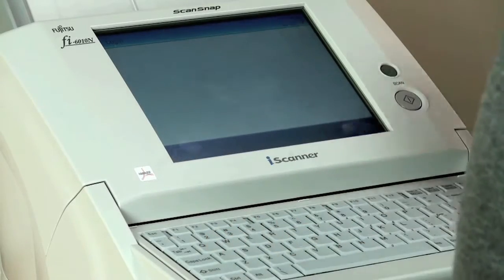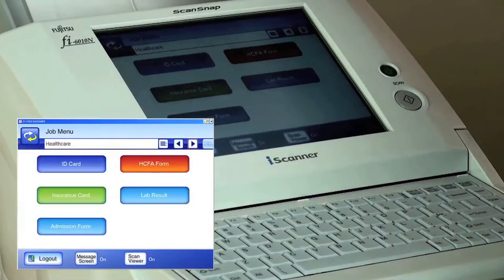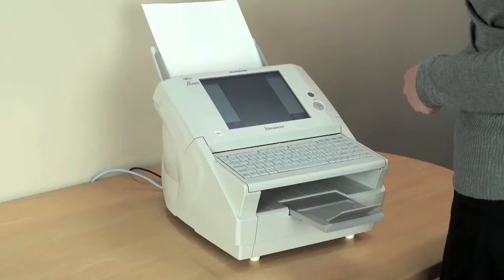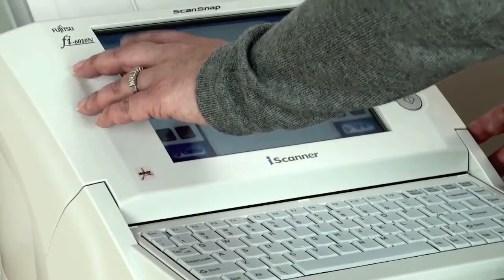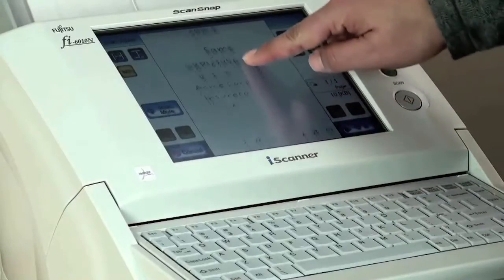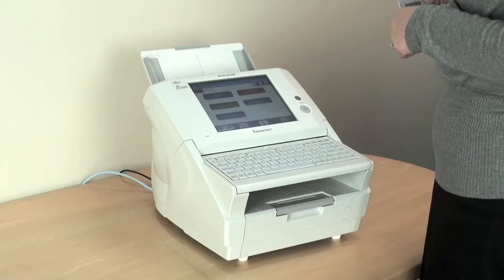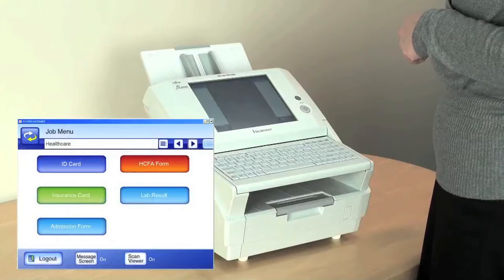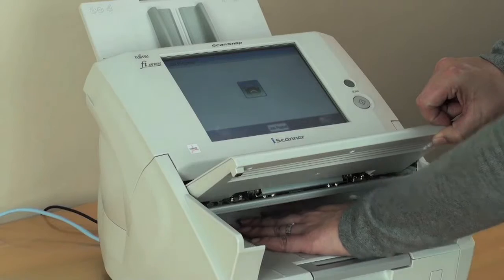Customizable Job Menu screens for the ScanSnap fi-6010N network scanner